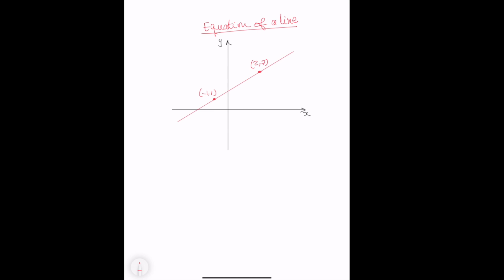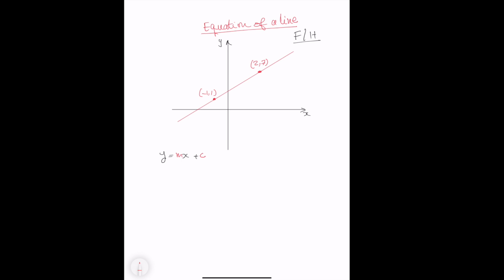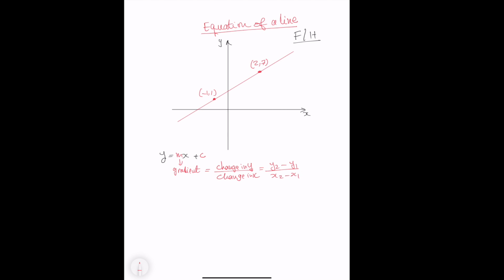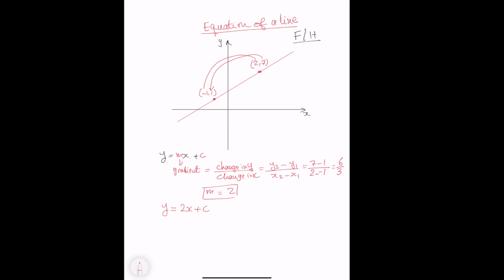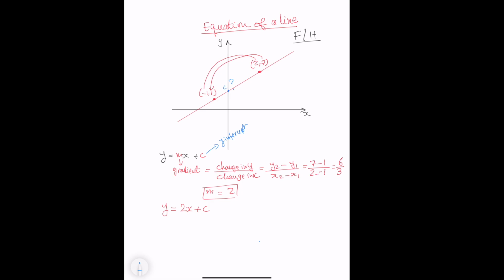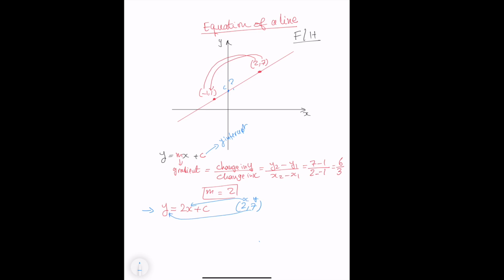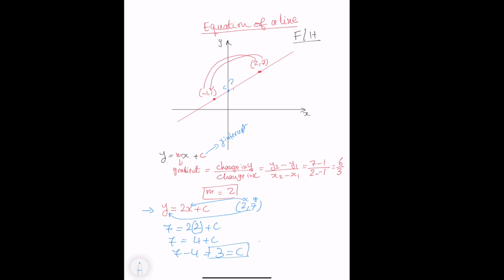Equation of a straight line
This video explains how to do equation of a straight line.